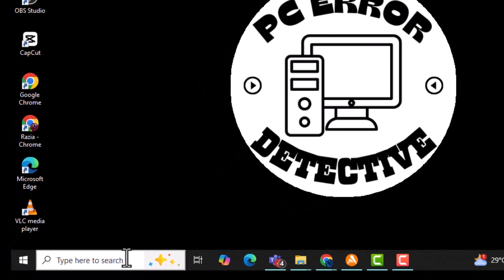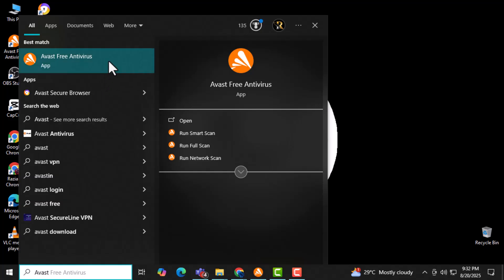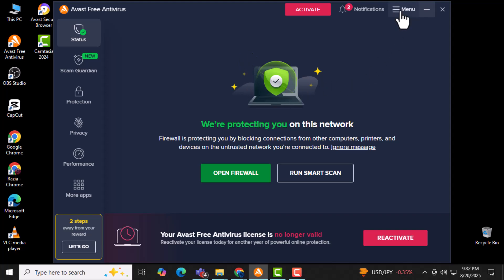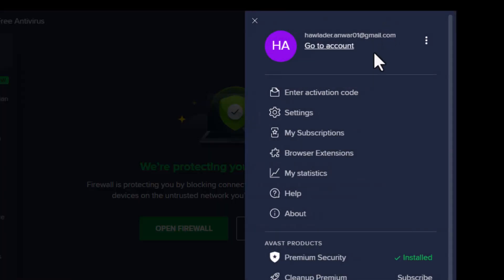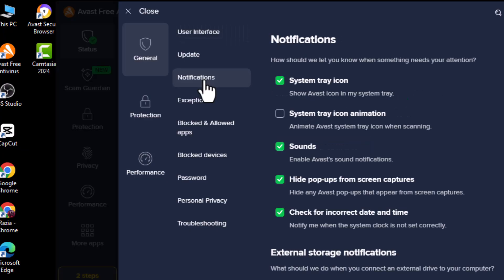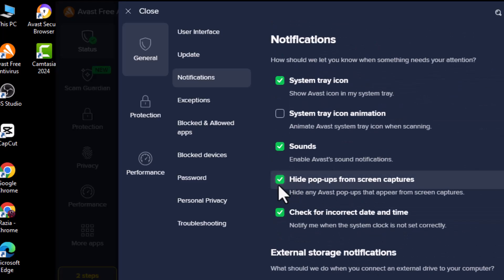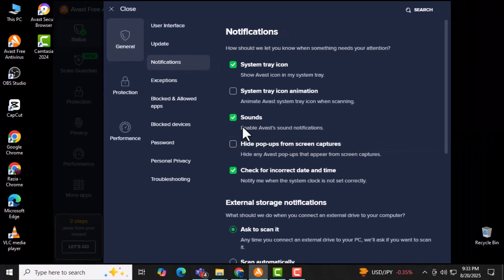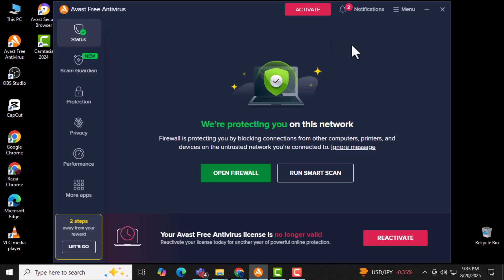How To Stop Avast Popups | Quick & Easy Guide (2025)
📝 This tutorial shows you how to stop Avast popups quickly and easily on your PC. Follow our simple step-by-step guide to disable annoying notifications in your Avast Antivirus settings.

⏱️ -- TIMESTAMPS --
0:00 - Introduction
0:10 - Step 1: Open Start Menu & Search for Avast
0:23 - Step 2: Open Avast Antivirus Dashboard
0:33 - Step 3: Click Menu & Select Settings
0:43 - Step 4: Go to Notifications Tab
0:53 - Step 5: Turn Off All Pop-up Options
1:08 - Step 6: Close Settings & Refresh Device